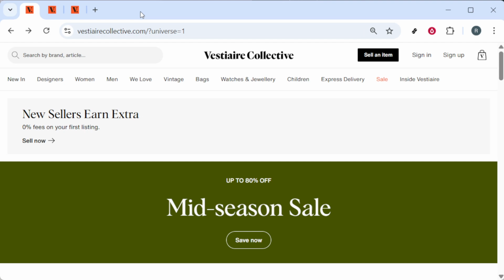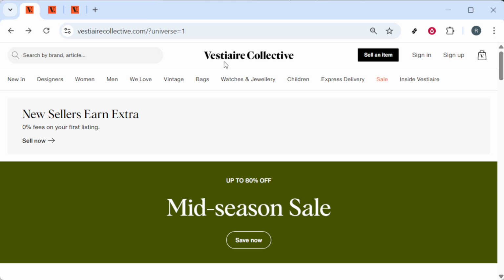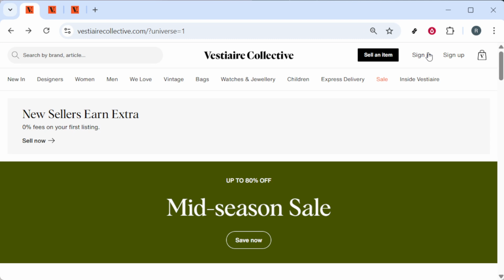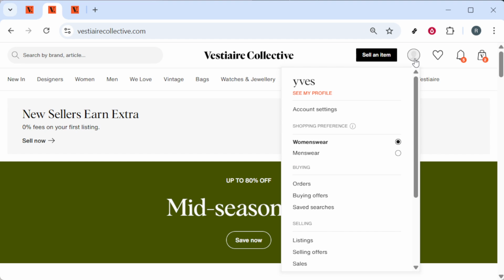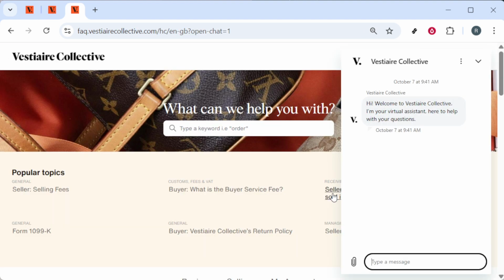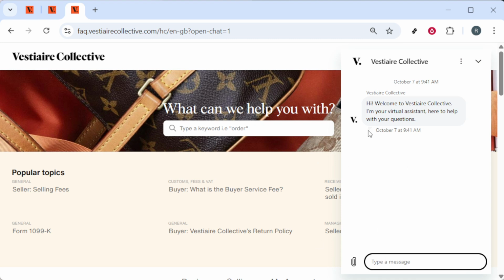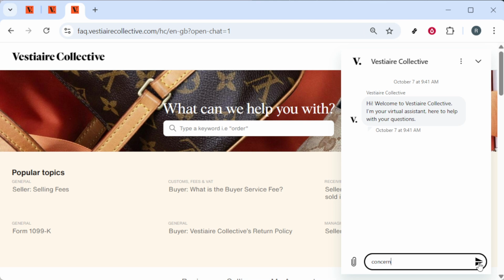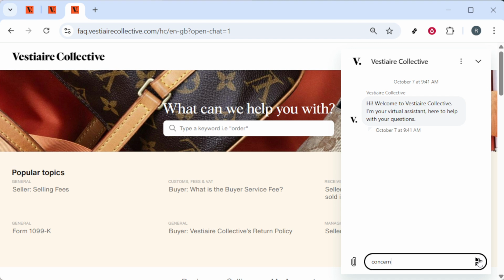How to Submit a Dispute on Vestiaire Collective (Easy to Follow)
Encountered an issue with a purchase? This tutorial teaches you how to file a dispute for damaged or misrepresented items. Learn how Vestiaire’s review and refund process works for buyers’ protection.

⚖️ File a dispute properly
📧 Contact support efficiently
👜 Protect your buyer rights
💰 Request refunds correctly